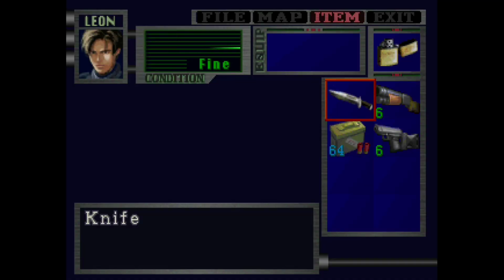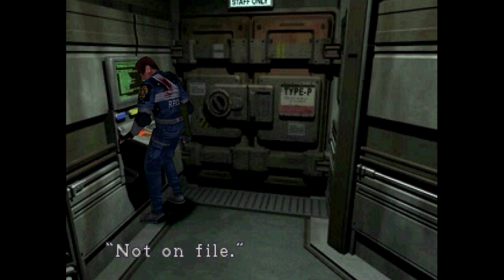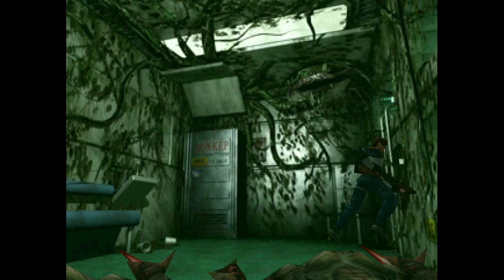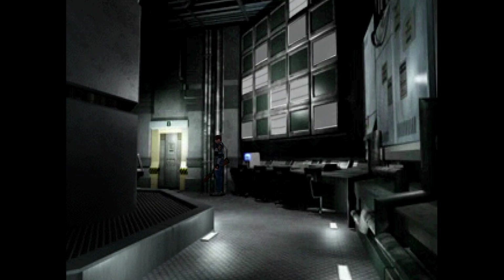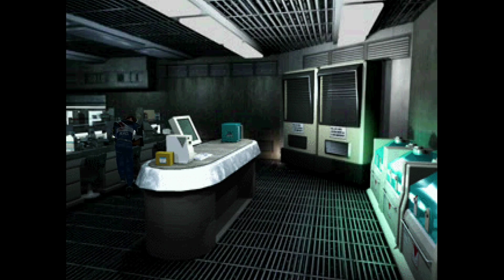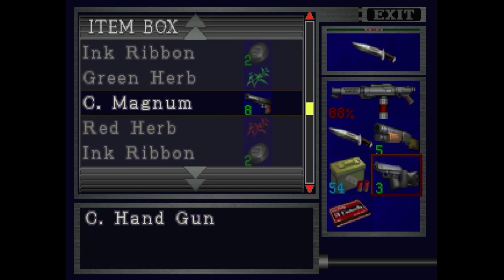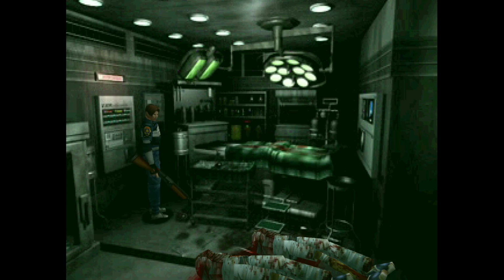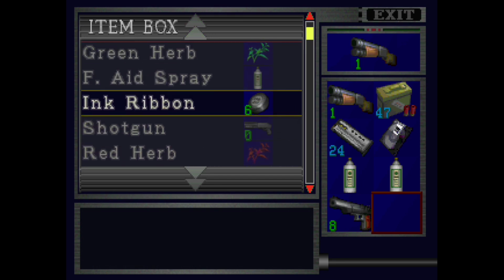Resident Evil 2 (1998 Original) | Part 8 (Scenario: Leon A)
Resident Evil 2 is a classic survival horror game from 1998, and one I played a lot when I was younger.

It was developed by Capcom for the original PlayStation, as a sequel to the first Resident Evil game (also released on the PS1). The game follows Leon Kennedy through his first day as a police officer - as well as Claire Redfield as she searches for her brother, Chris. Both characters must do their best to survive in zombie-infested Raccoon City.

RE2 has various scenarios. You can play as either character, and then play a second scenario as the other. Not only does the order you play them in change events in the game, but also choices you make. For example - weapons you take as Leon might not be available for Claire.

For this playthrough, I'm playing as Leon first. This means the scenario is Leon A.